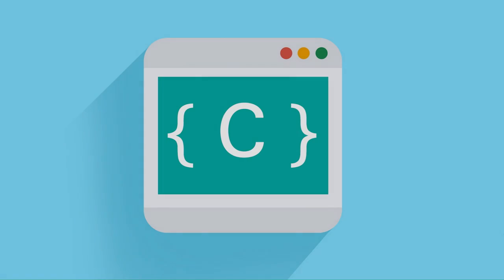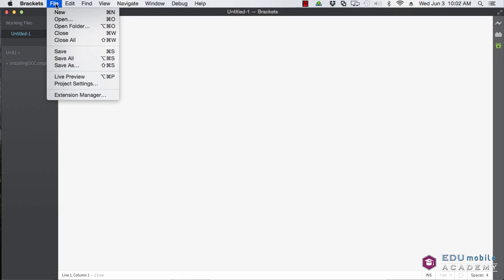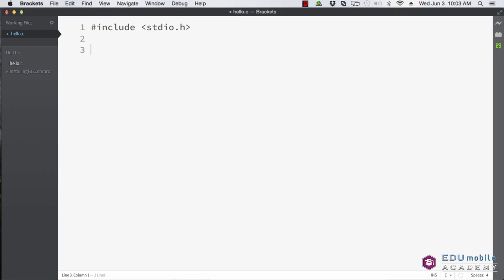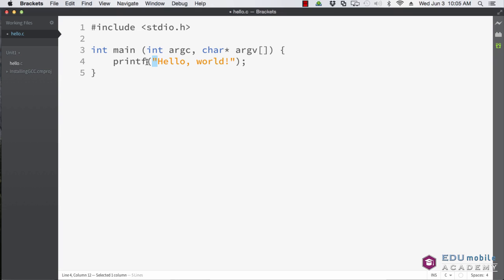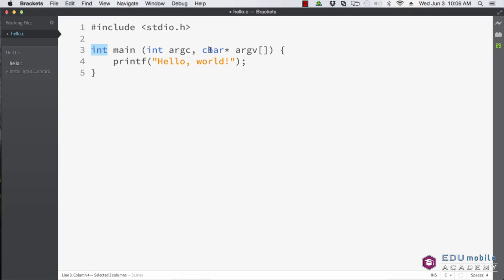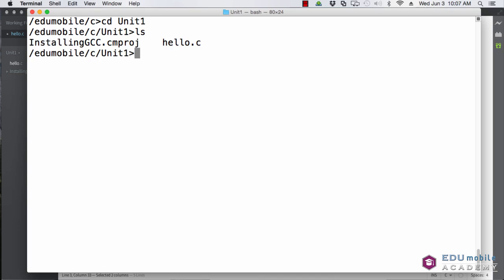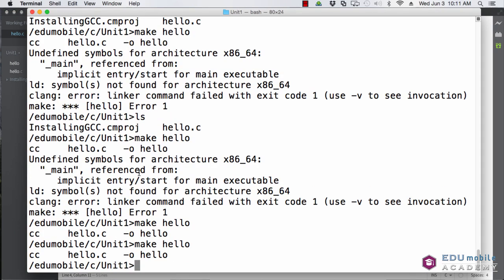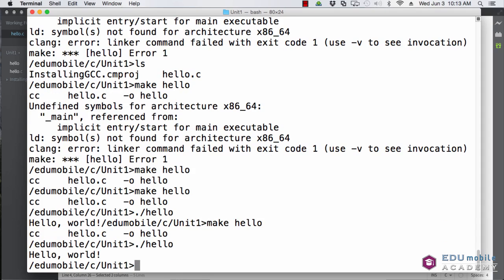003 Basic Syntax and Hello World Program||Cyber Shikshera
Cyber shikshera
c course
c programming